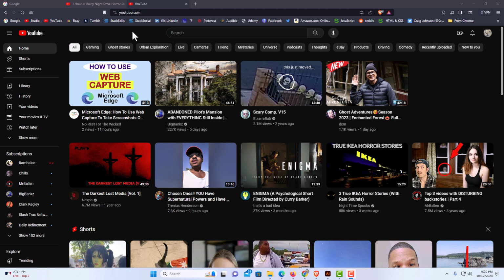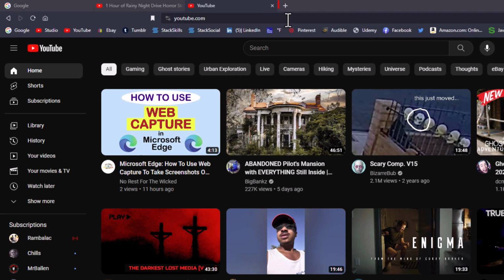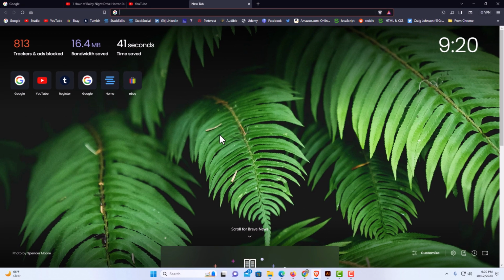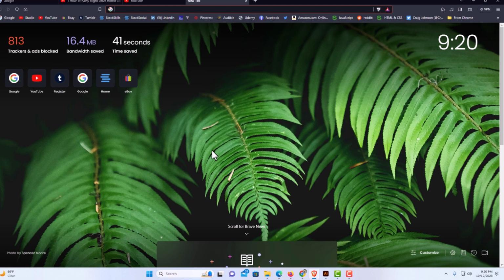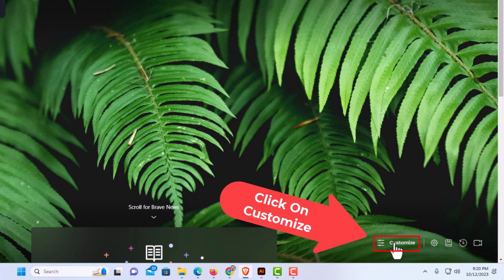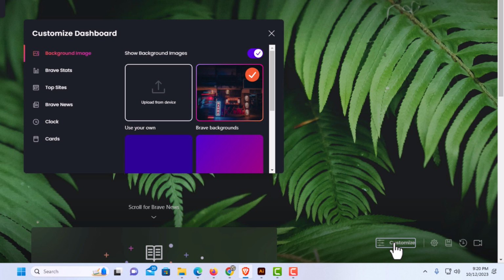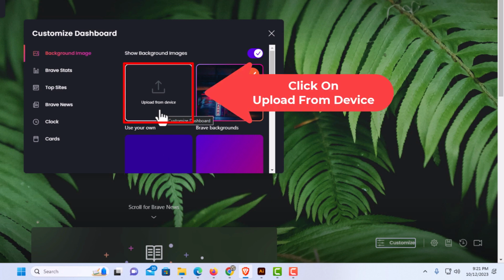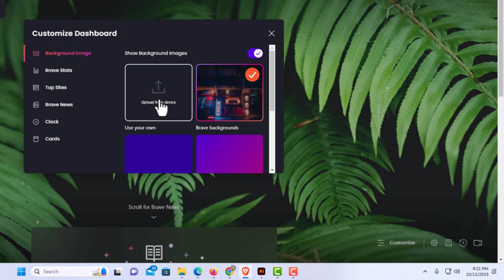How To Add a Custom Background Image in the Brave Web Browser | Personalize Your Start Page!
Looking to give your Brave browser a fresh, personalized look? 🌄 In this quick and easy tutorial, I’ll show you how to add a custom background image to your Brave browser’s new tab page. Make your browser feel more like you with just a few simple steps! Perfect for users who love customization and want a browser experience that stands out!

Simple Steps
1. Open the Brave Web Browser.
2. Click on the " + " symbol in the tab area.
3. In the new tab, in the bottom right side, click on "Customize".
4. In the dialog box that opens, click on "Upload From Device".
5. Find the image on your computer and click on "Open".

Chapters
0:00 How To Turn On Dark Theme The Brave Browser
0:21 Open The Brave Web Browser
0:31 Click On The + Symbol In The Tab Area
0:49 Click On Customize In The Lower Right Corner
1:10 Click On Upload From Device
1:22 Find The Image On Your Device And Click On Open